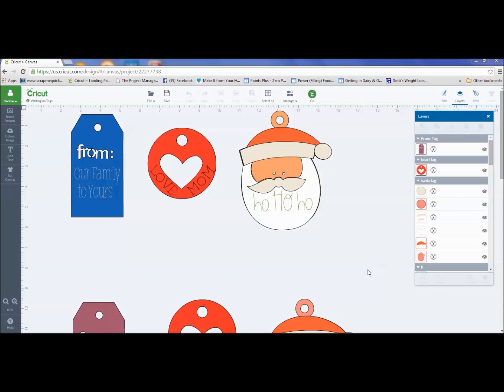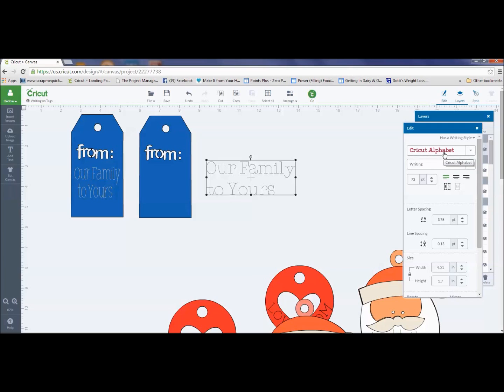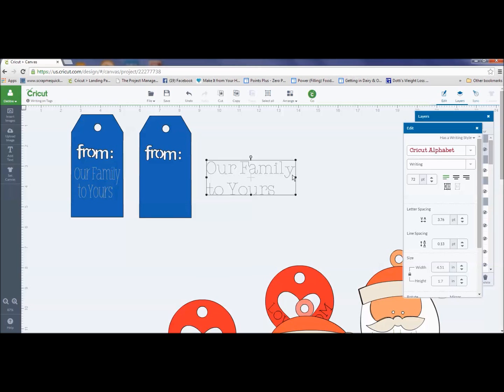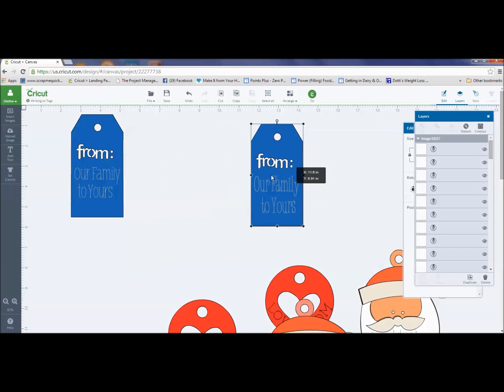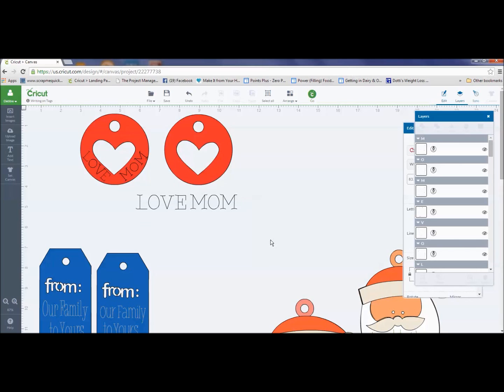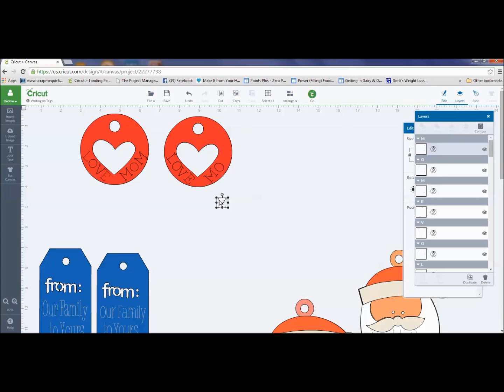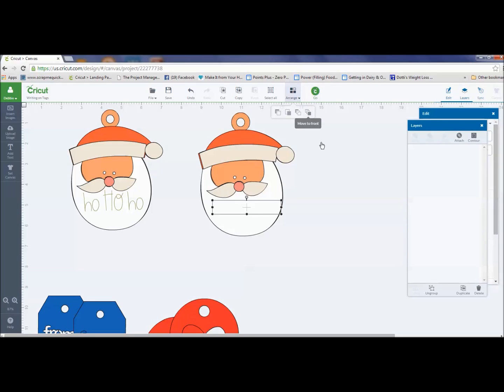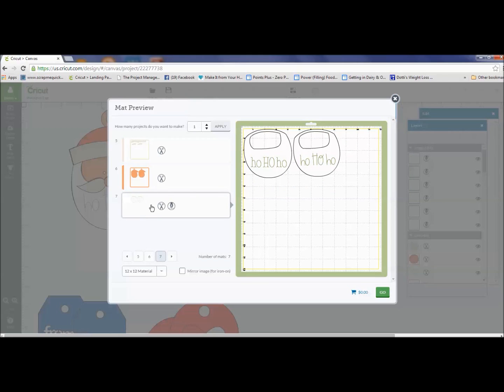3 Ways to Attach Writing to Images in Cricut Design Space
3 ways to attach writing to images in Cricut Design Space. 1) simple text attachment to single layer,  2) how to curve writing text and attach to image,  3) how to write and attach on a layered image